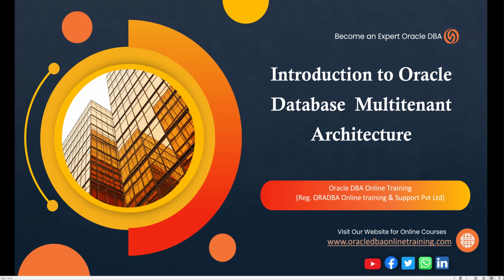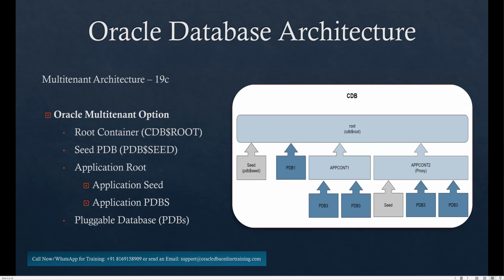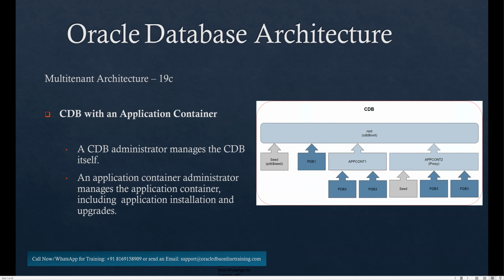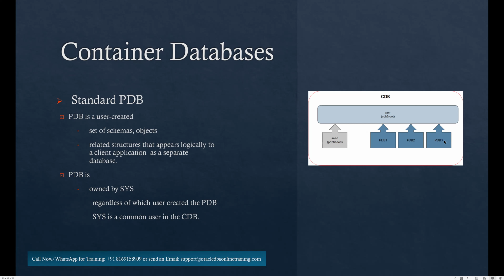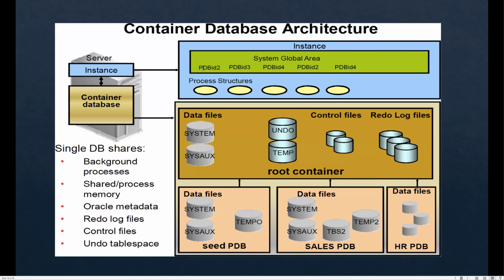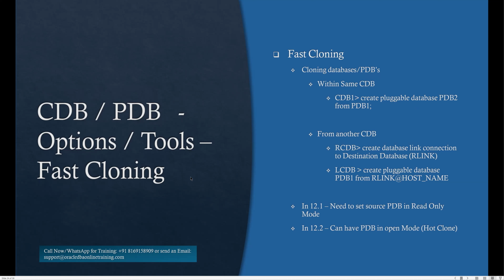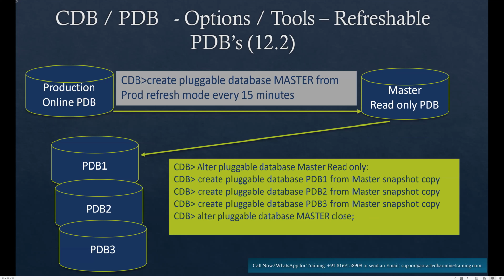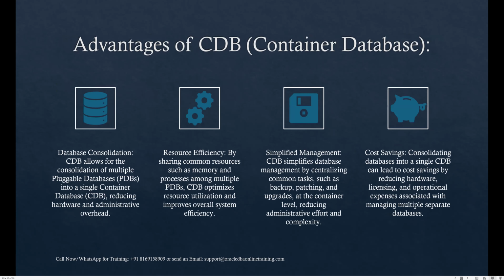Oracle Database Multitenant Architecture Explained: CDBs, PDBs & More || Oracle DBA Tutorials - 2024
*Unleash the Efficiency of Oracle Database Multitenant Architecture!* In this comprehensive tutorial, dive deep into the world of Oracle Database Multitenant Architecture (CDB & PDBs). We'll break down everything you need to know, from the fundamentals of CDBs and PDBs to their powerful features and benefits.

1) *Introduction to CDB:* Grasp the core concepts of Container Databases (CDBs) and their role in multitenancy.
2) *Understanding PDBs:* Explore Pluggable Databases (PDBs) – the building blocks within a CDB.
3) *Benefits of CDB/PDBs:* Discover the advantages of multitenancy, including simplified resource management and improved efficiency.
4) *Features Explained:* Demystify functionalities like cloning, refreshable PDBs, plug & unplug operations, and local/remote cloning.
5) *Database Feature Deep Dives:* Learn about cloning, refreshable PDBs, plug & unplug PDBs, and cloning on local/remote systems.
6) *CDB vs PDB Parameters:* Understand the critical differences in configuration parameters for CDBs and PDBs.
7) *AWR Reports Explained:* Master the art of analyzing AWR reports for CDB and PDB performance insights.
8) *Weighing the Options:* Explore the advantages and potential drawbacks of using a multitenant architecture.

*By the end of this video, you'll be equipped with the knowledge and skills to confidently manage Oracle databases within a multitenant environment.*

* Oracle DBAs of all experience levels
* Database administrators looking to optimize their workflows
* Anyone interested in learning about the latest advancements in Oracle database management

*Don't miss out on this valuable opportunity to enhance your DBA expertise!*

*Purchase the Documents related to our YouTube videos:* Oracle DBA YouTube Video Related Documents

1) Loyalty badges
2) Emojis
3) Exclusive members-only videos
4) Early access to new videos
5) Priority comment replies
6) Exclusive DBA content on various topics

*FEATURED VIDEOS:*